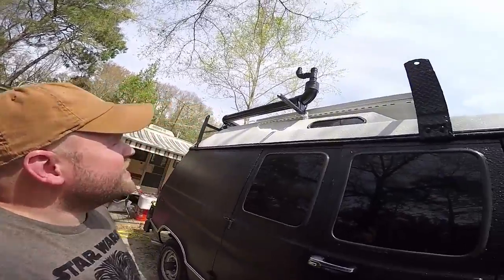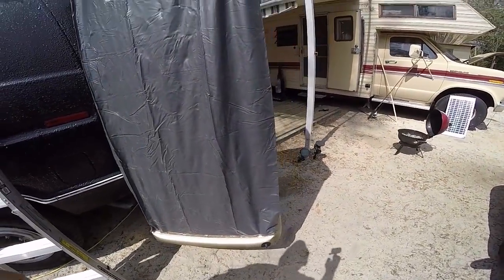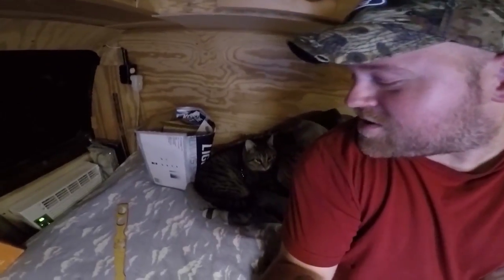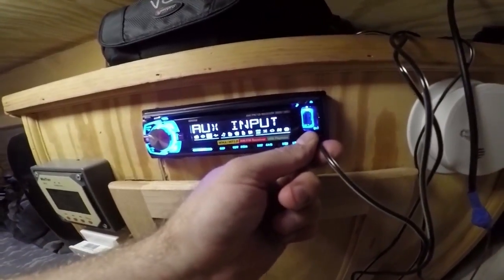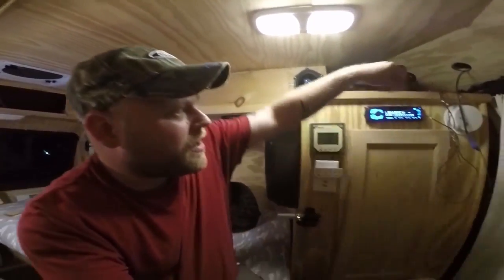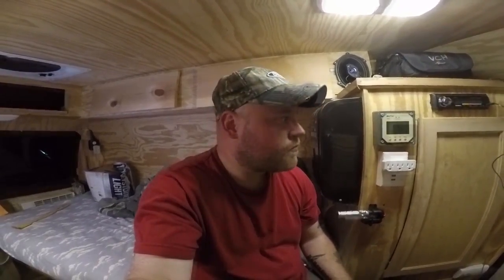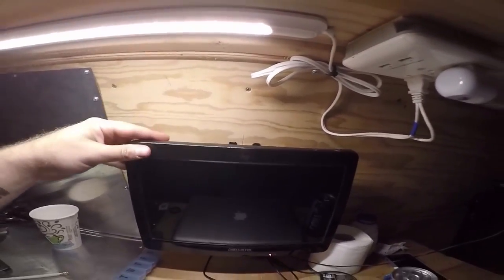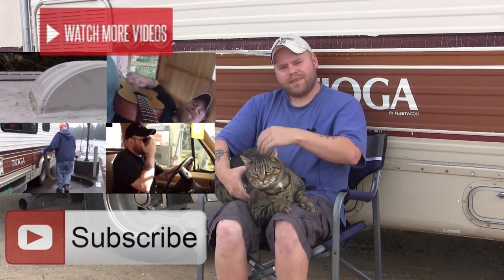Outdoor Solar Shower, Detectors, Stereo, & TV Antenna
Showing the latest version of my solar water heater on the roof and how I can set up a collapsable shower outside.  Also, a reminder about CO2 and smoke detectors, installing a second stereo deck off the battery bank with speakers, and beginning the King Jack Antenna install.